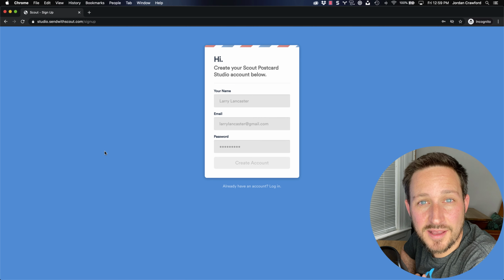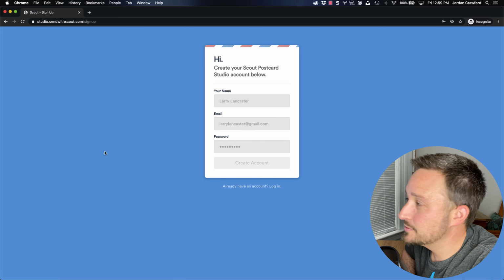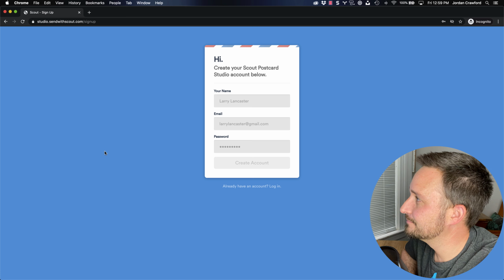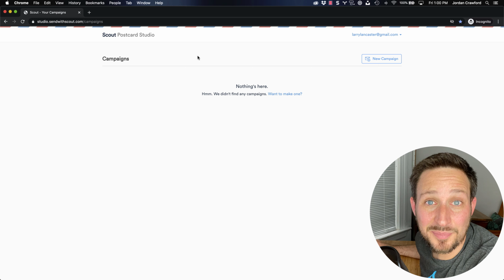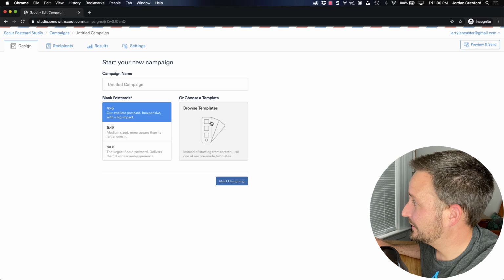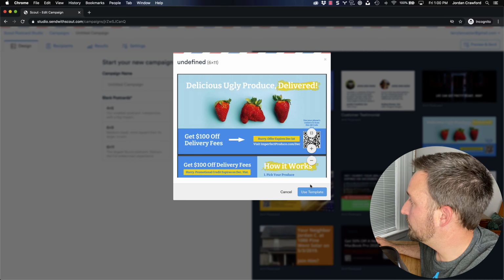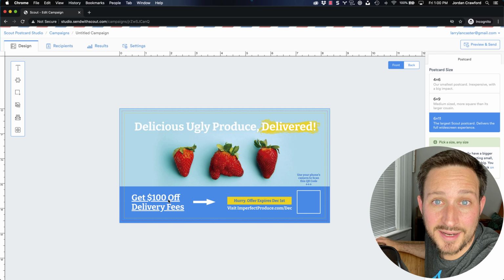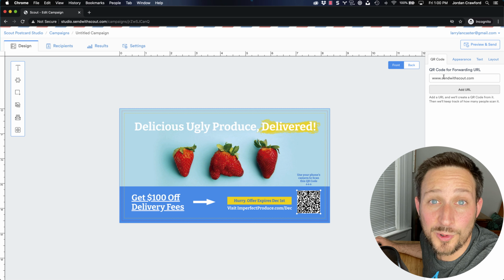How to Use a Scout Postcard Template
Get your postcard template on!